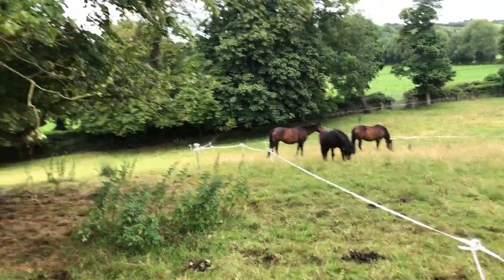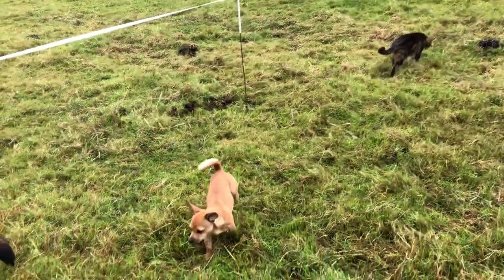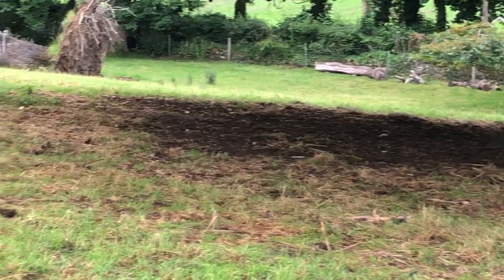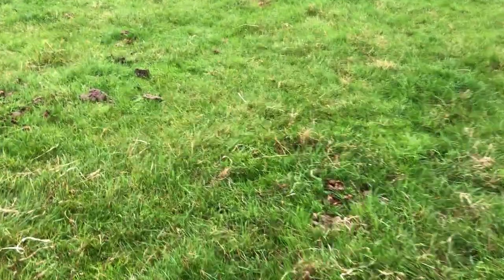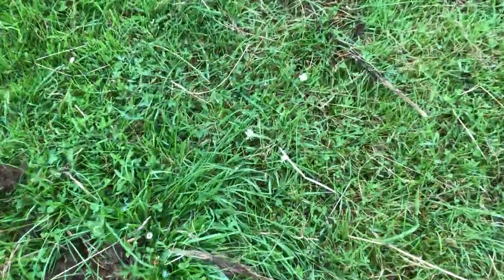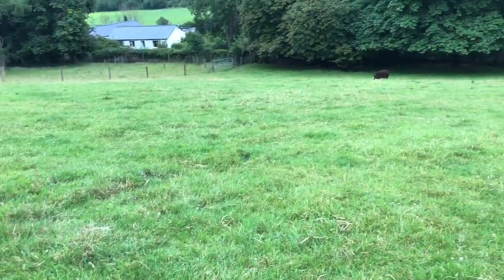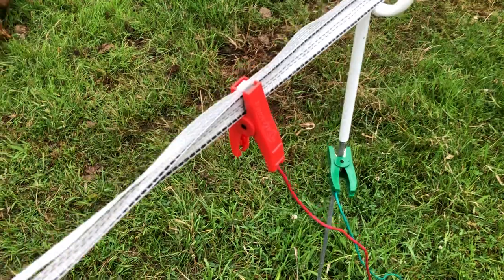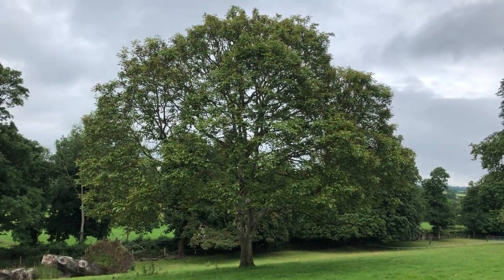Ovenmitt out overseeing electric fence moved for horses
Every morning horses are moved into a new paddock to graze. This spreads their manure out around the field rather than in a few favourite spots. This also allows grass to grow back lush and ready for sheep to graze behind where they’ve been.